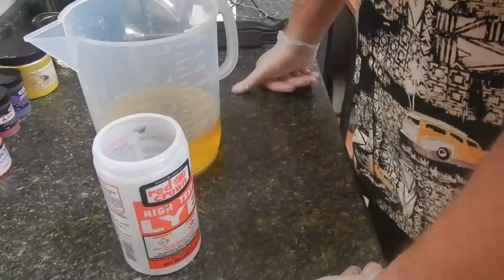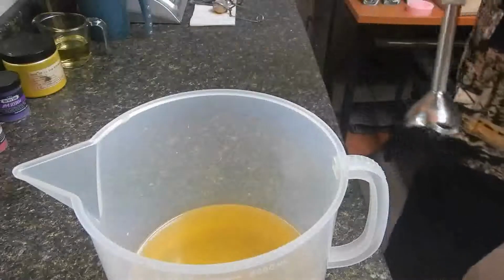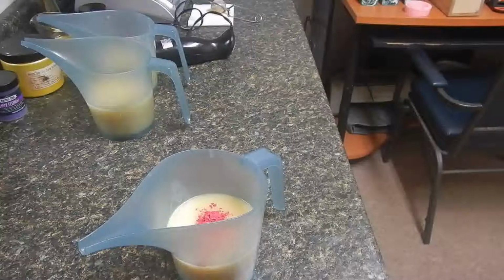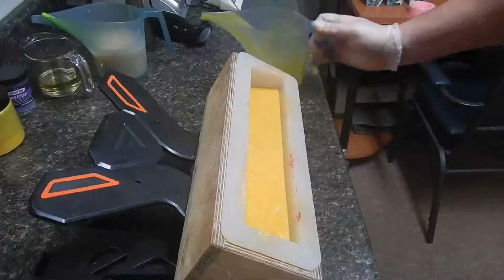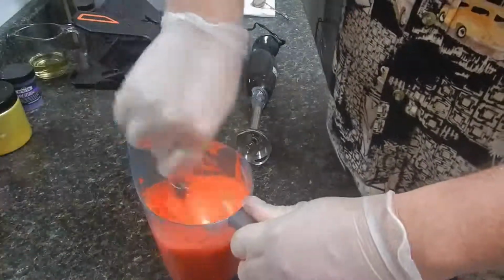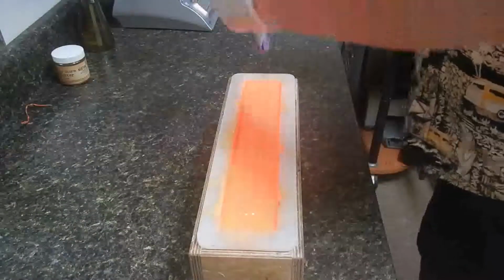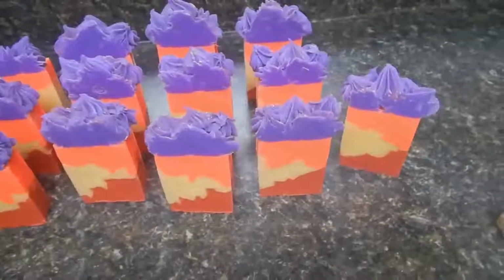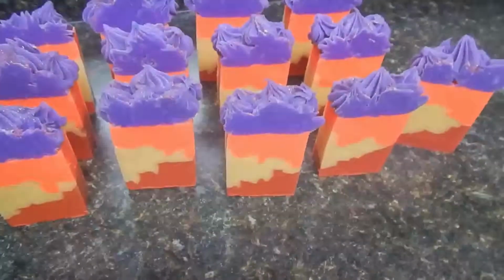Orange Cranberry Tall and Skinny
Cold Process Recipe:            Hot Process Recipe:
33 % coconut                          33% coconut
33% palm                                26.7% Lard
8% rice bran                            6.3% Palm
8% apricot kernel                    8% Rice Bran
15% olive                                 8% Apricot Kernel
3% castor                                15% Olive
                                                  3% Castor